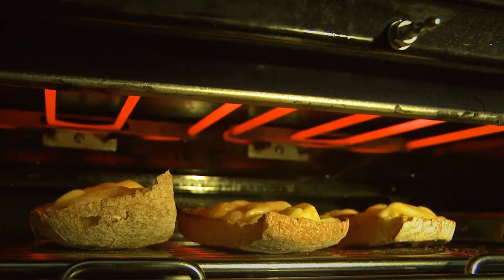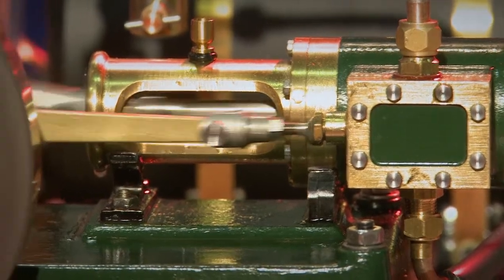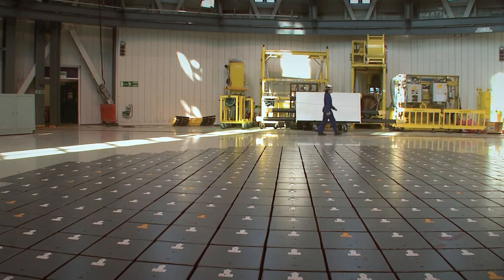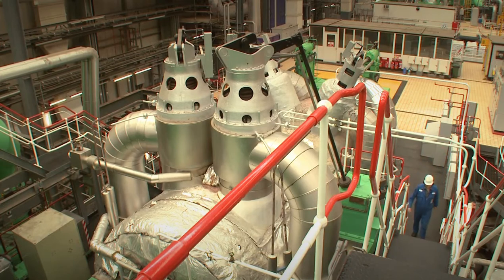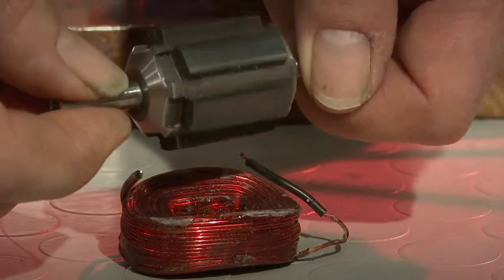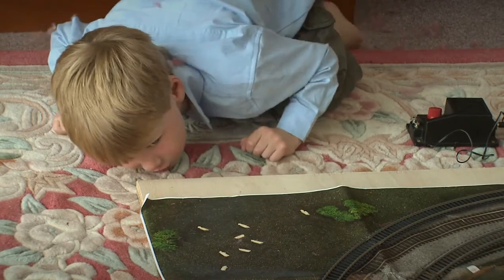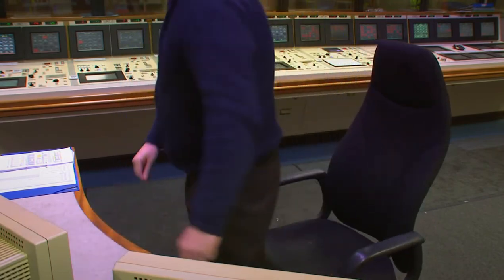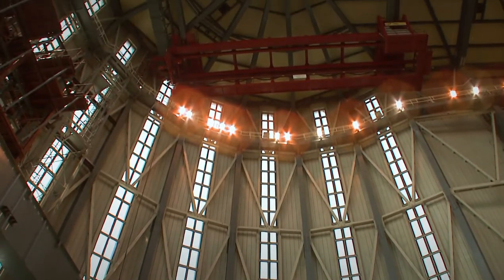Magic of Making - Electricity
Nuclear piles,  wind turbines,  an electric mountain  and a steamy model produce shocking results!